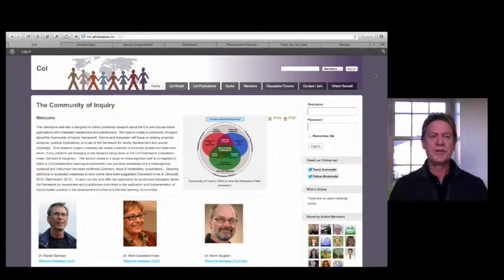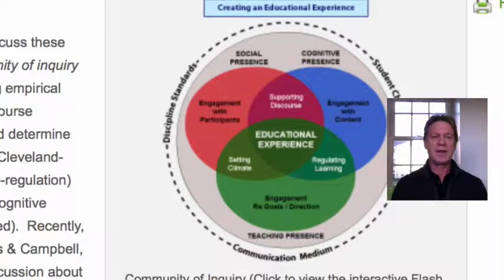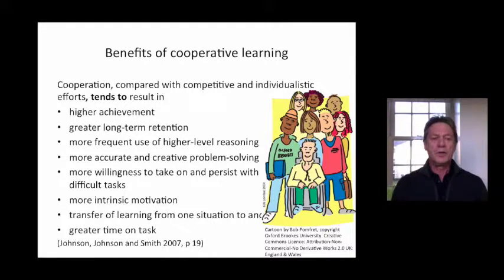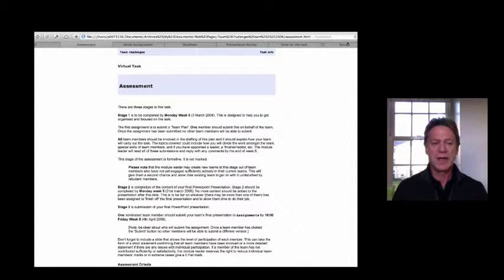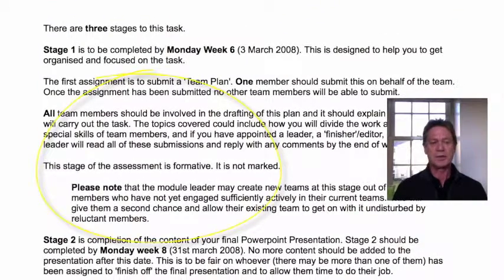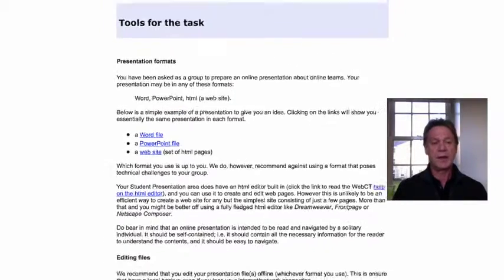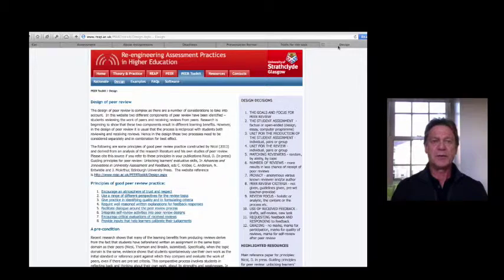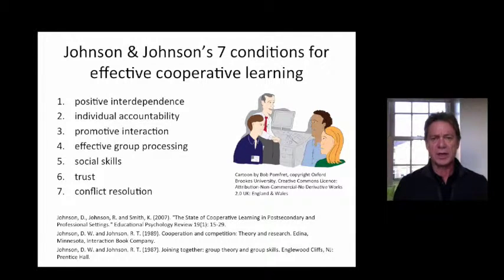block 4 Greg group work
Edited video of Dr Greg Benfield talking about group work. With thanks to Greg, OCSLD and Oxford Brookes University.